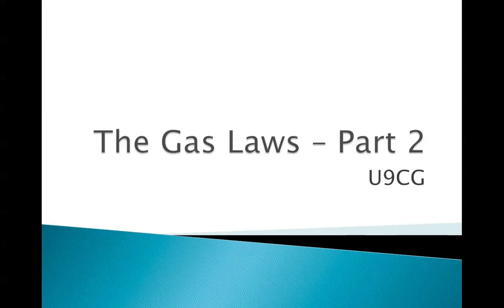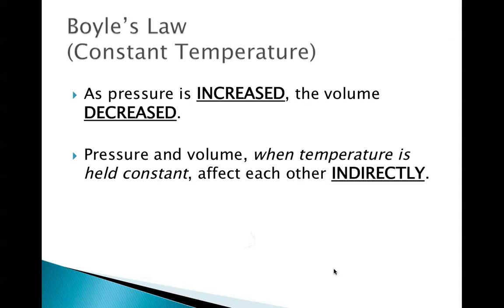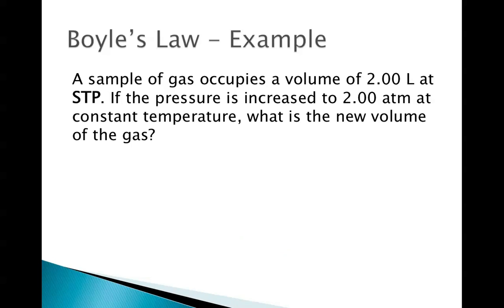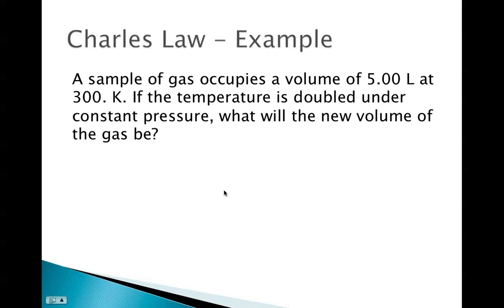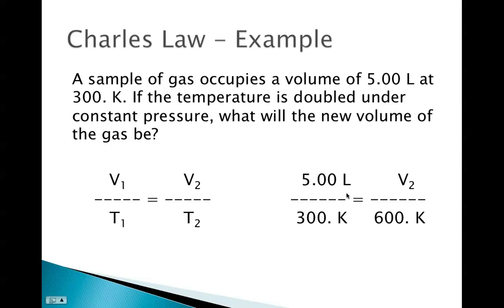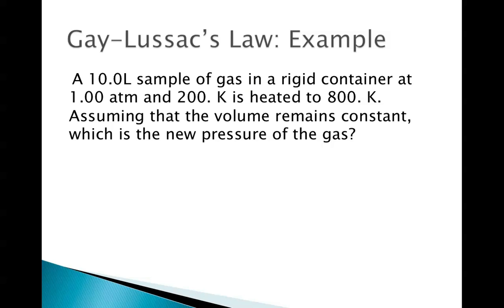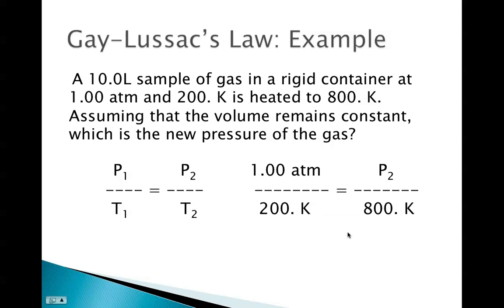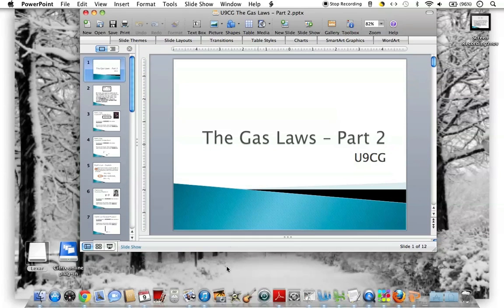U9CG Gas Laws Part 2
We will focus on Boyles, Charles and Gay-Lussacs Law during this video lesson.